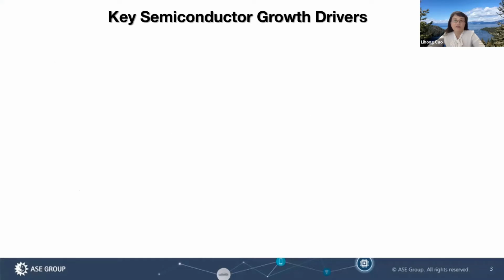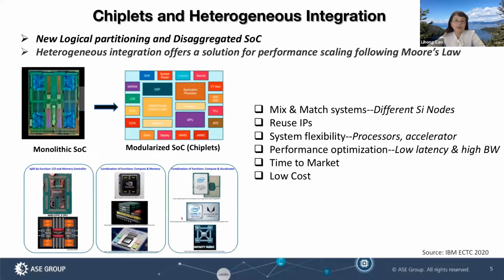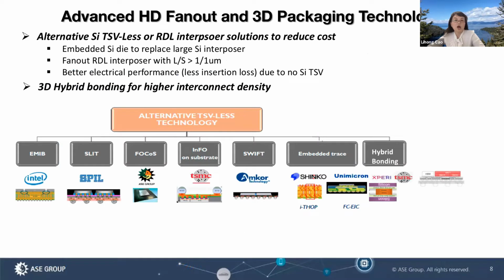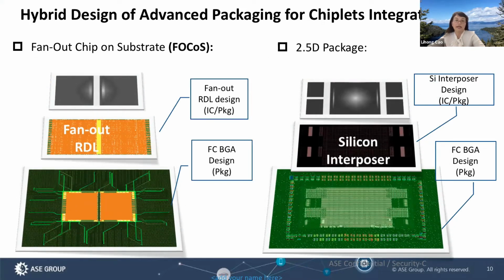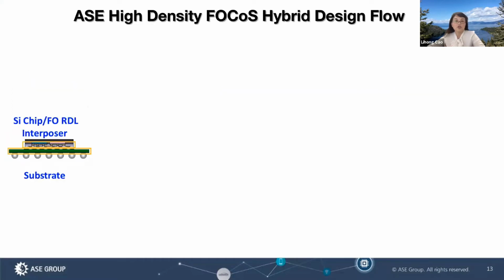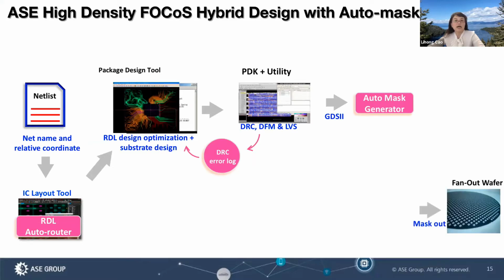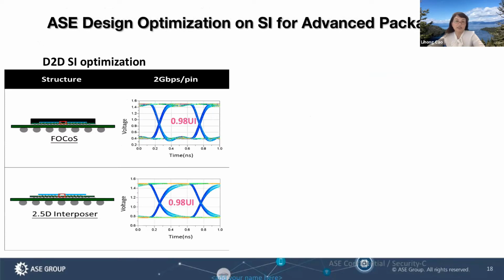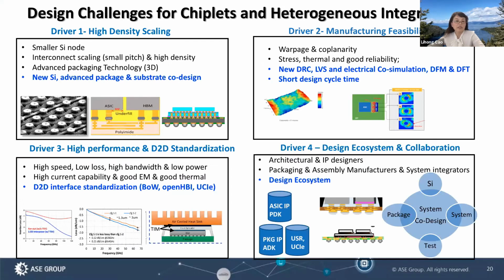Design Integration: Advanced Packaging Design Platform and Assembly Design Kit for Chiplets and...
Road to Chiplets - Design Integration
Advanced Packaging Design Platform and Assembly Design Kit for Chiplets and Heterogeneous Integration
Lihong Cao
ASE

Lihong Cao
ASE

Chiplets or die partitioning offers a compelling value proposition for yield improvement, IP reuse, performance and cost optimization. Advanced packaging technologies such as 2.5D Si TSV interposer, Fanout RDL interposer and 3D hybrid bonding packaging have been developed for chiplets and system heterogeneous integrations to fulfil the continuous pursuit of higher performance, higher bandwidth and lower power consumption at a more manageable cost. However, the chiplets integration solutions especially for HPC, Networking, AI and Edge computing applications have also urged the demands for advanced packages with higher density interconnects and larger footprint body sizes. The package layout density can reach tens or even hundreds of times than that of conventional FCBGA packages. High density and complex connectivity in advanced packaging cause more difficulties and challenges by using traditional EDA tool for packaging design and assembly manufacturing validation.

In this presentation, a new design flow and platform for advanced high density package design were introduced. The design platform was used to complete the routings of ultra-high density I/O such as the Si interposer MEOL (Middle End of Line) and Fan-Out RDL interposer. Compared with the traditional design platform, it had reduced the design cycle time and improved the design accuracy. In addition, this presentation also introduced Assembly Design Kit (ADK) to provide the new design rule checking (DRC and LVS) and procedure to the IC or system designers. It also demonstrated how DRC tools playing an important role in RDL process improvement. Finally, from OSATs perspective, the design challenges and collaboration with system and IC design companies on chiplets integration were also elaborated.